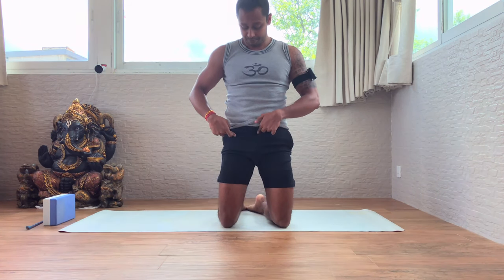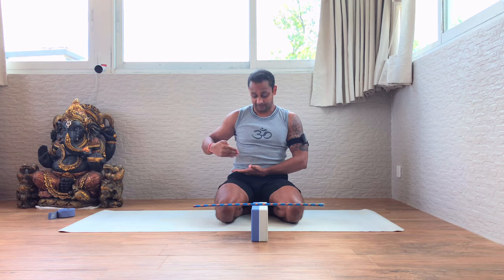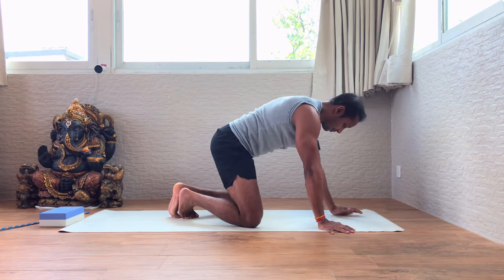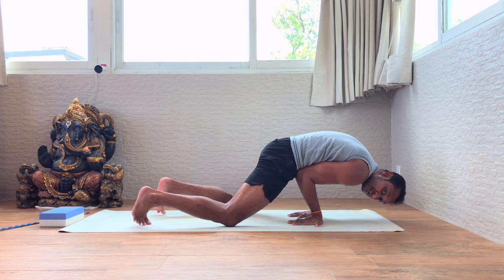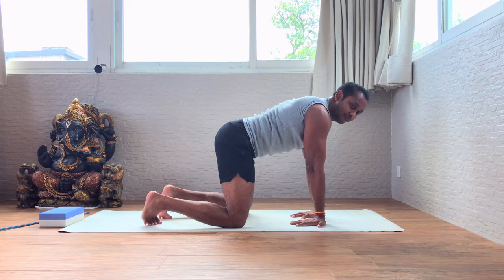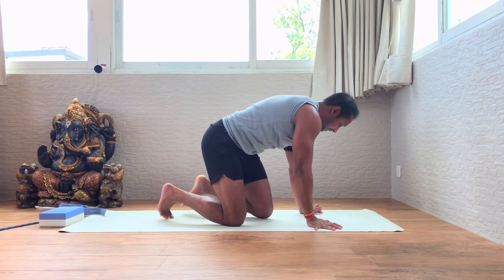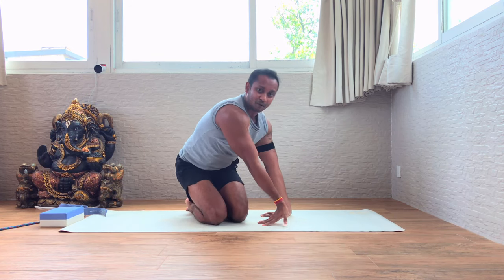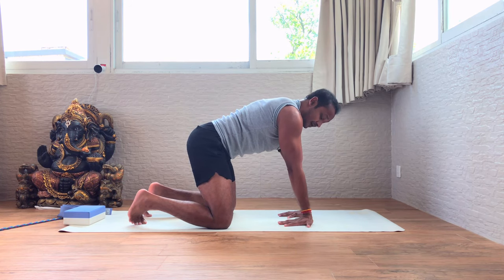TUTORIAL-PEACOCK POSE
Step by step breakdown of a peacock (mayurasana ) , it’s do-es and don’ts and how to gradually transit from its basic form to the full posture .